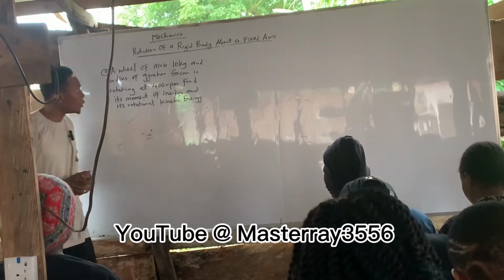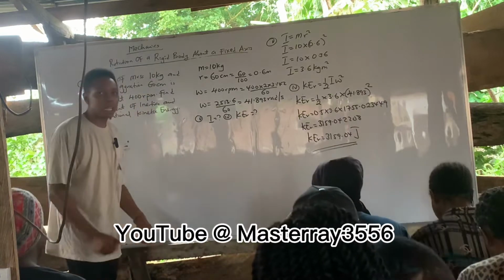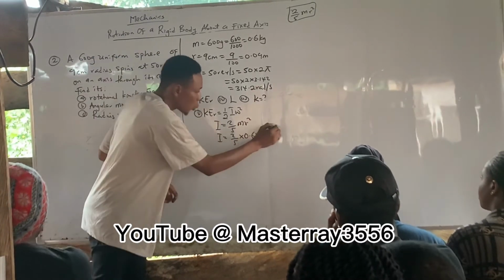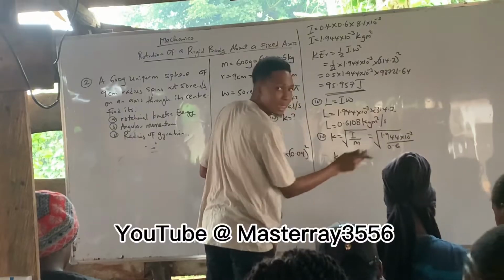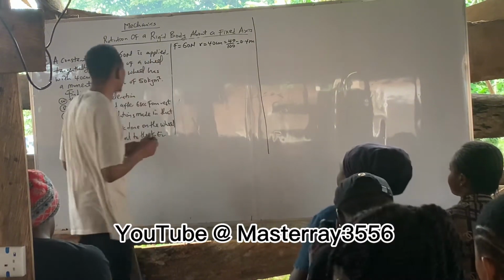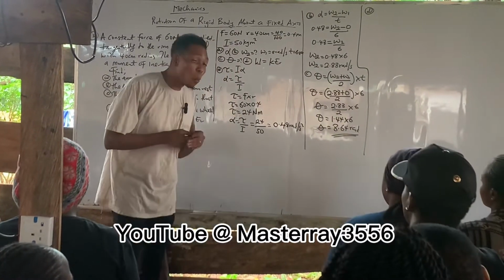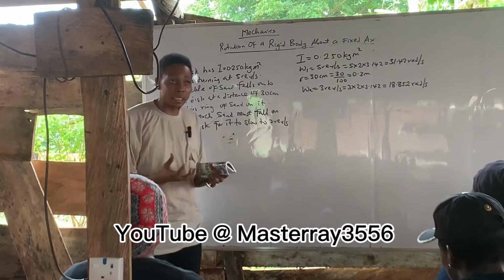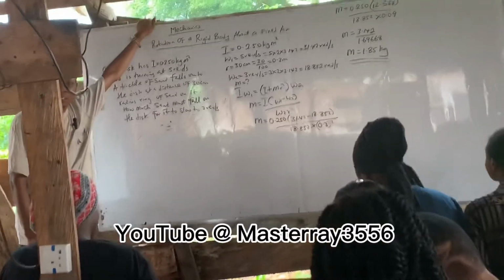Mechanics Part2: Rotation of a rigid body about a fixed Axis.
Calculation on moment of inertia, Torque, angular momentum, Rotational kinetic energy, Radius of gyrations etc